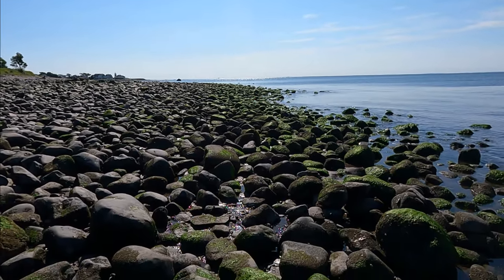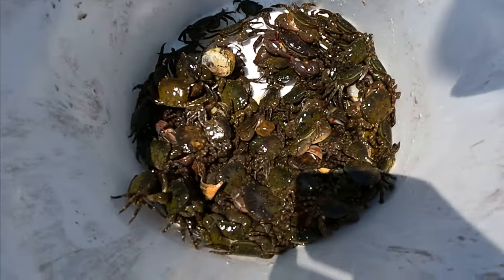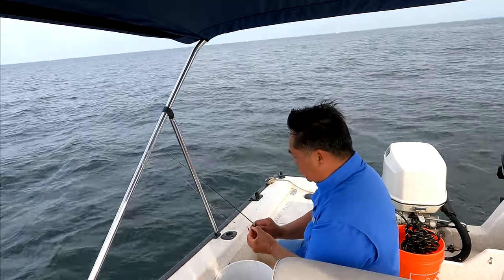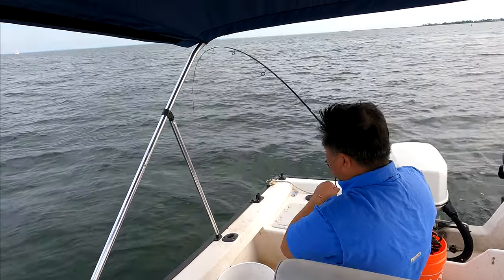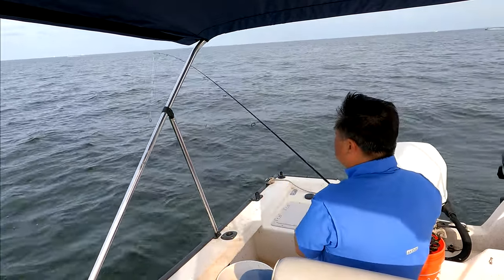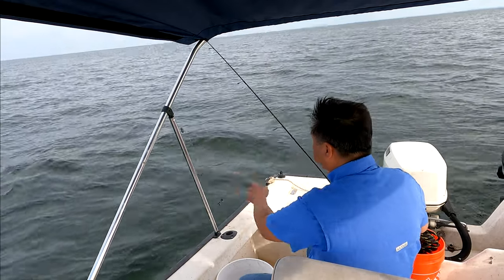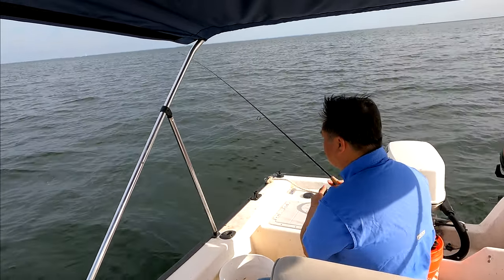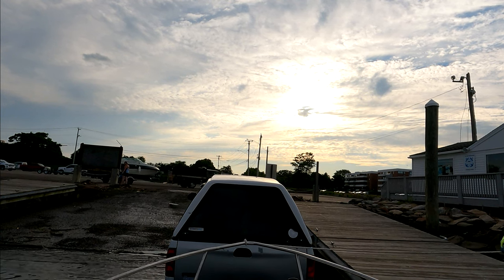CATCHING PORGIES ( SCUPS ) USING ASIAN CRABS FOR THE FIRST TIME AND TO OUR SURPRISE, THEY LOVE THEM!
We were originally going out for the summer Tautogs ( Blackfish ).  The summer season runs from July 1st through August 30th- just for two months.  The next open season is  sometime in the middle of October so we wanted to get as much Tautog fishing in as possible before the season ends, otherwise we will have to wait until October.  I normally would wait until the fall season because that's the best time to catch them.  They are more active and bigger then- giving a better fight pound for pound.

Needless to say, we didn't do well this trip- catching only small ones.  We had a few Asian crabs left and figured try them on the Porgies since we did not bring any Porgy bait such as squids or sandworms.  To our surprise, the porgies were hitting on the crabs hard and fast- better than any other baits we've used before!  With sandworms being so expensive now a day, I think I will just go turn those heavy rocks for the crabs! haha

ตกปลาขาว น้ำเค็ม ( Porgy Fish ) ลองไอแลนด์ซาวร์ CT, USA

Koong Pathammavong / Sundara
ກຸ້ງ ປະຖັມມະວົງສ໌ / ສູນດາລາ

Laos , Lao , Lao in US , Lao in the USA , Lao People , Kon Lao , Lao in Connecticut